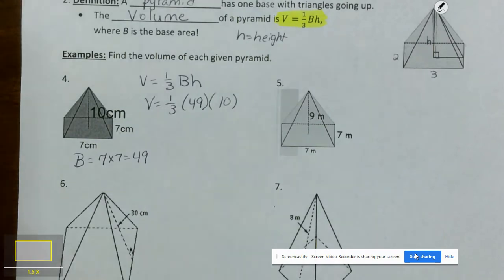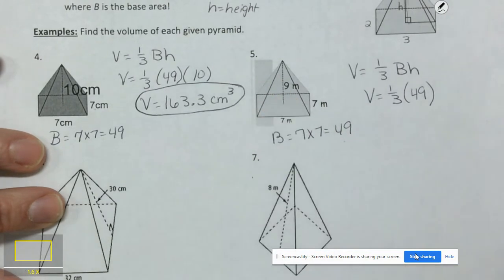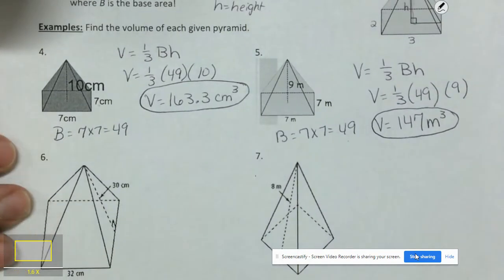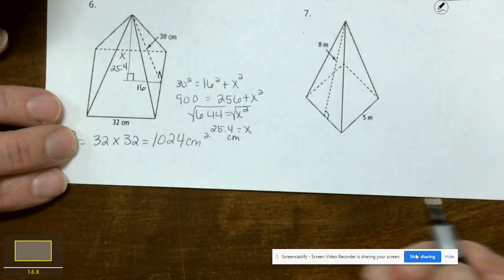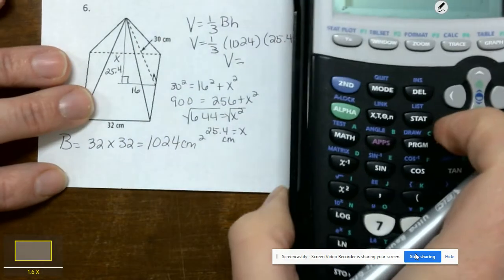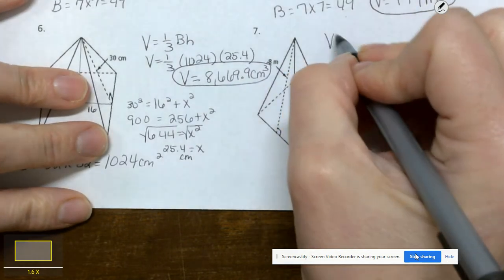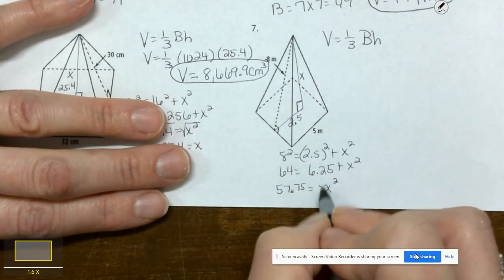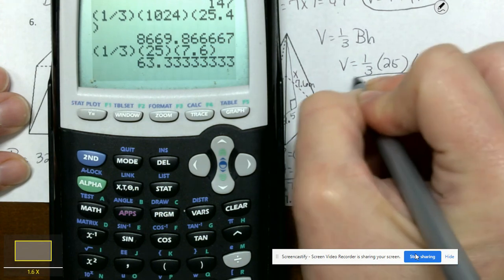Volume of a Pyramid